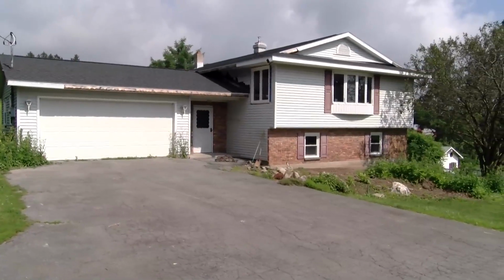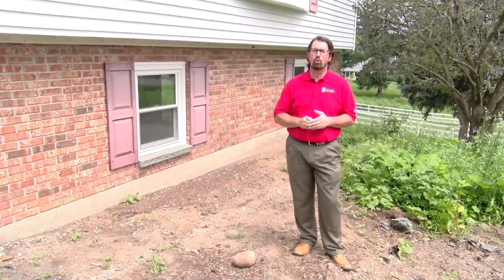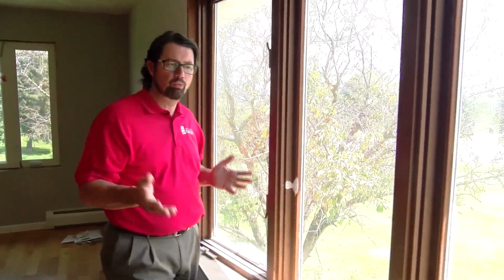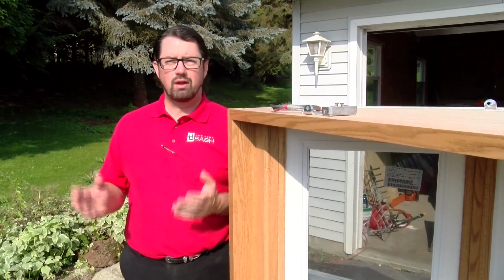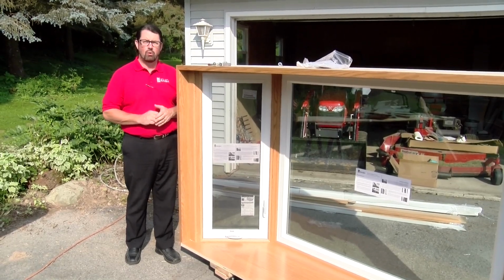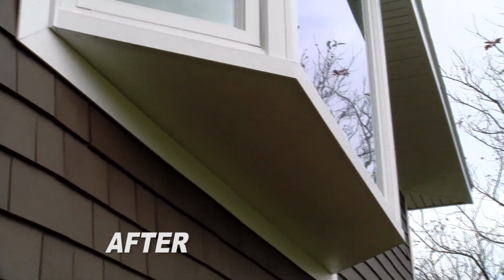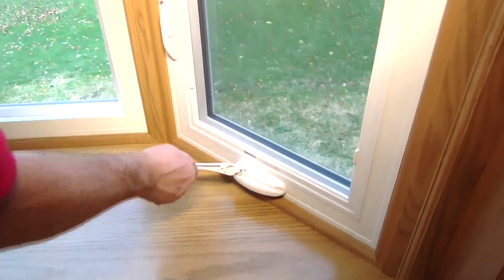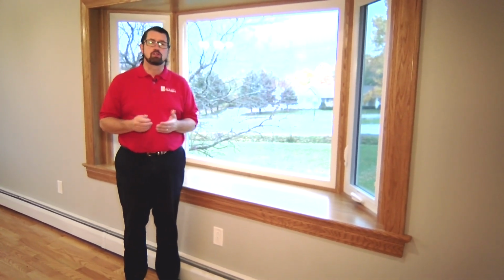Big Bay Window Project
Explore this big bay window transformation in Sauquoit, NY—custom-built, energy-efficient, and crafted to withstand CNY weather!

In this feature from CNY’s Open House, we walk through a stunning bay window replacement in Sauquoit, NY, where New York Sash replaced a deteriorating front window with a fully customized, energy-efficient vinyl bay window system. The old wood window suffered from peeling paint, air drafts, UV damage, and structural instability due to outdated knee braces. It was over 40 years old and wasn’t designed for the challenging climate of Central New York. Our solution? A custom-fit New York Sash bay window, built with triple-pane glass in the side vents, double-pane in the center, Low-E coatings, and argon/krypton gas insulation. The window frame is constructed with 1.25" plywood and 1" foam board, then sealed with vinyl to ensure airtight, weathertight protection.
Instead of knee braces, we use an engineered cable support system, anchoring the window to the home and allowing precise leveling — preventing future sagging and water infiltration. On the inside, we finished the seat and jambs in golden oak veneer with matching colonial casing for a warm, seamless look.

With easy-to-operate casement ends, multi-point locks, and internal grids, these windows are low-maintenance and easy to clean. Installed by our factory-certified crew, this project shows how smart design, expert installation, and modern materials can completely transform a home’s look, comfort, and efficiency.

⏰ Timestamps:
00:00 Introduction to Project
00:45 Problems with the Original Window
02:00 New Window Features & Support System
03:30 Interior & Exterior Finishing Details
04:50 Final Results & Customer Reaction